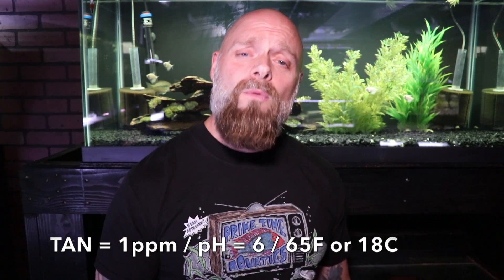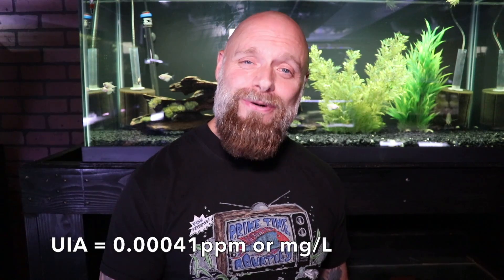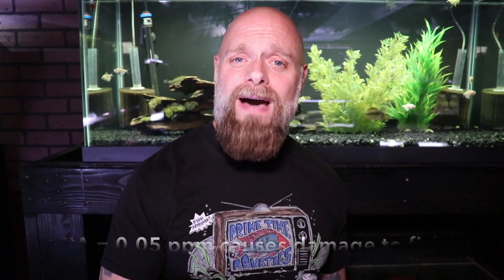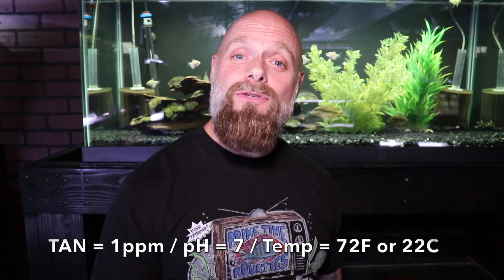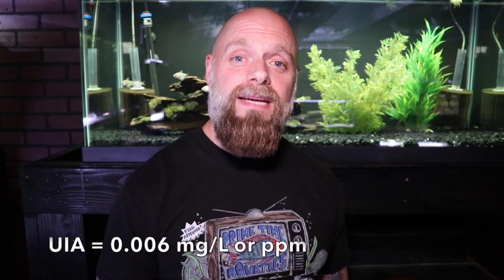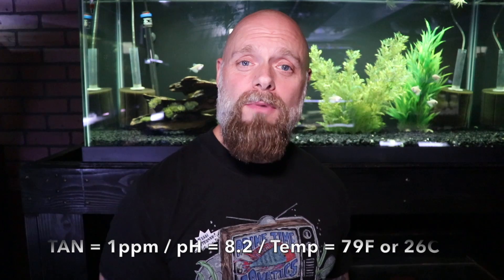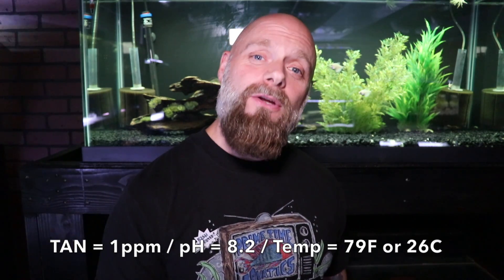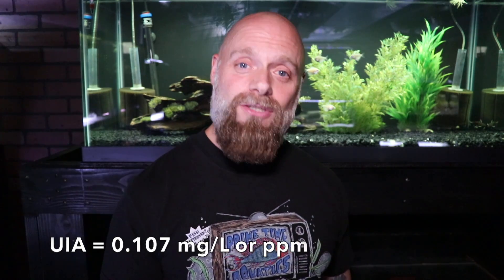Why Your Ammonia Test Kit is Probably Lying to You!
In this video we talk about the importance of unionized ammonia in your fish tank and why your ammonia test kit isn't telling you the whole story. Below are a couple really good references that will help you calculate unionized ammonia: